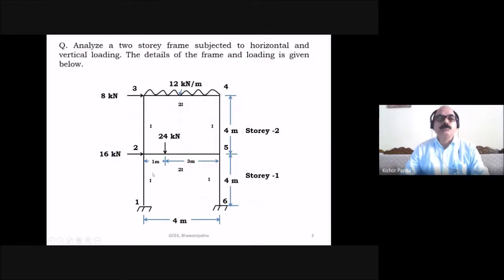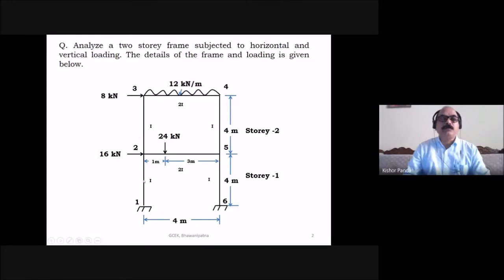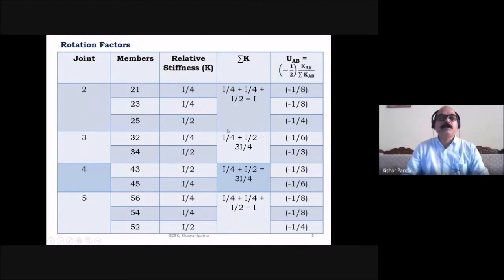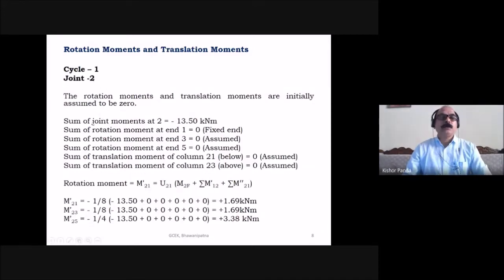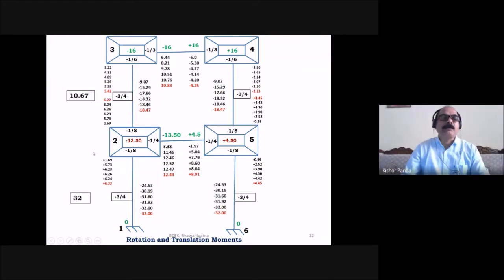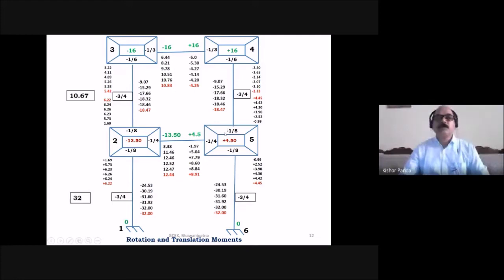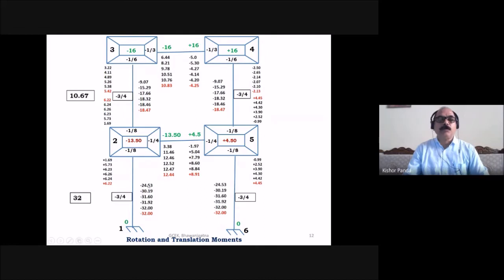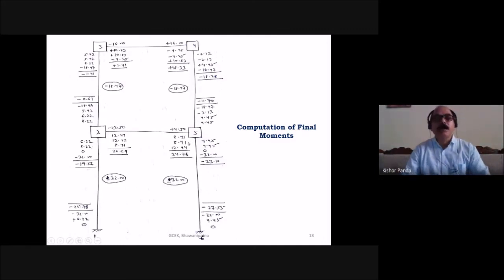Analysis of Frame with Sway by Kani's method subjected to Horizontal and Vertical Loading